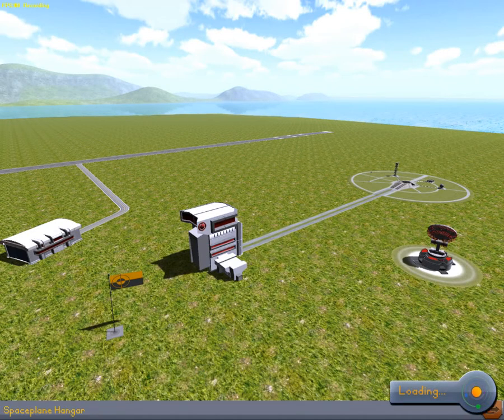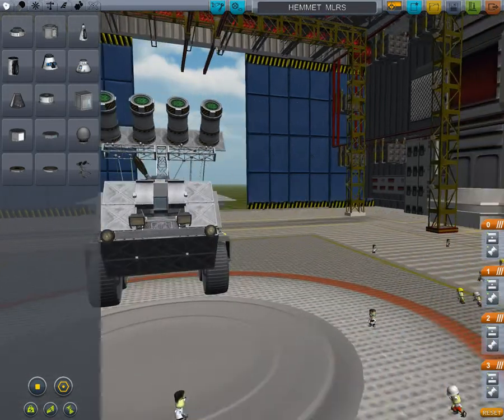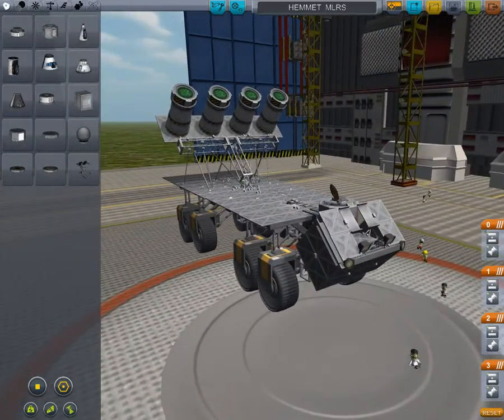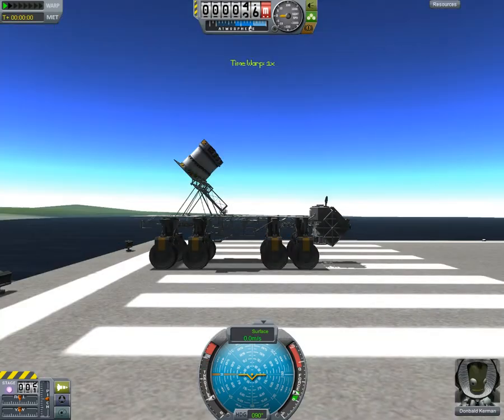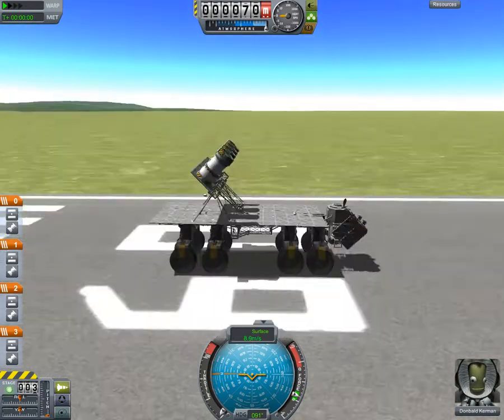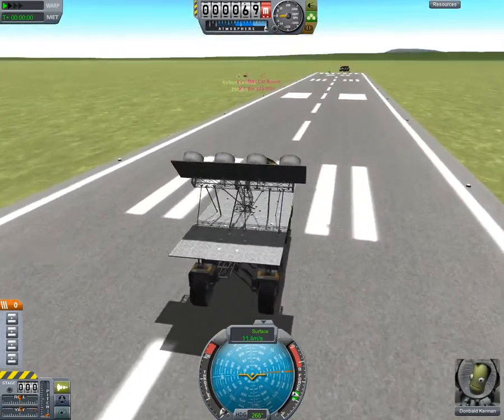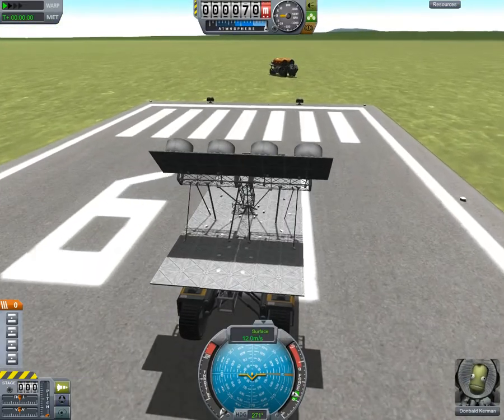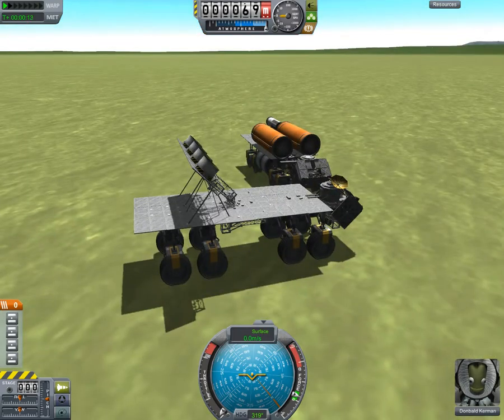Lets go to space today: Rocket Artillery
I was messing with lobbing RT-10 boosters off of a truck in a crude form of rocket artillery, when I decided to use guided missiles instead, by way of the LV-909 engines and the really small 1.25-meter tanks.  Not very good against point targets, although it could be Operator Headspace and Timing to blame.  Later tests off-video showed that the missiles have a ballistic range of about 10 kilometers or so, and will hit the VAB and other laaaaarge structures fine.  Just need to work on my aim against point targets...  This is all-stock KSP, no mods, addons or plug-ins.